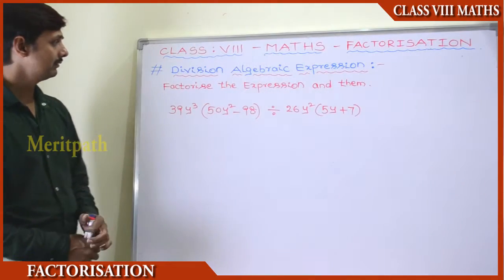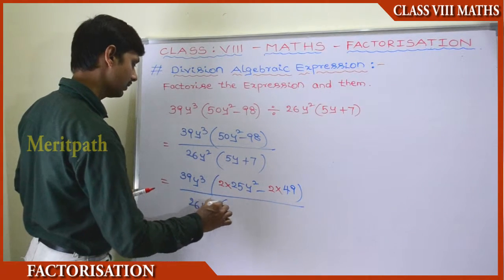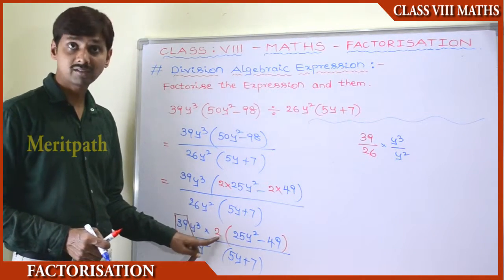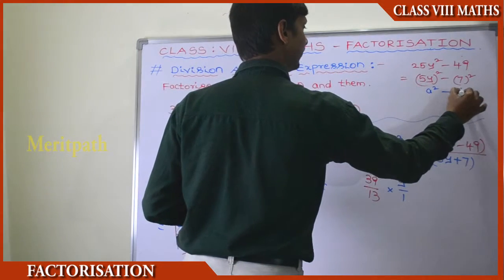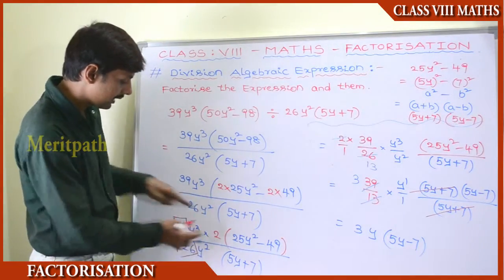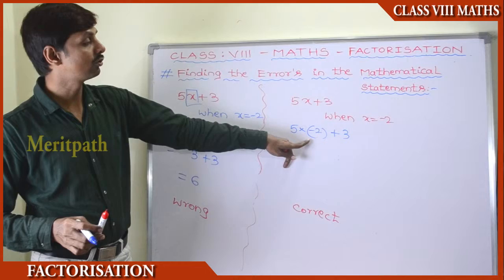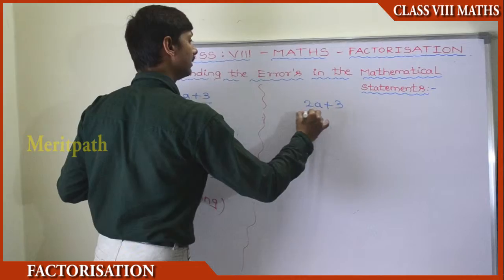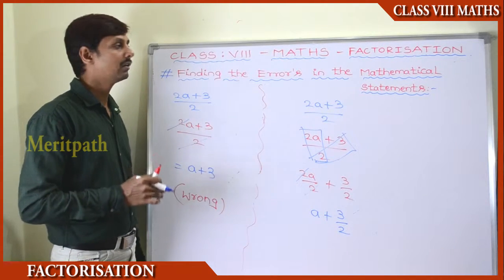8 Class Maths VIII CBSE FACTORISATION 4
8 Class Maths VIII CBSE FACTORISATION .Natural numbers that are squares of other natural numbers are called perfect square or square number.Factors of natural numbers,algebraic numbers,factorisation,factorization,method of common factors,regrouping term,division of algebraic expressions,meritpath.com,VIII Maths,CBSE,8 Classs,perfect square,square number,natural number,